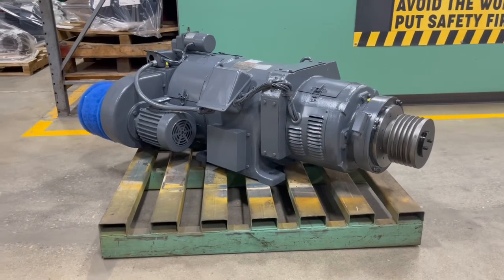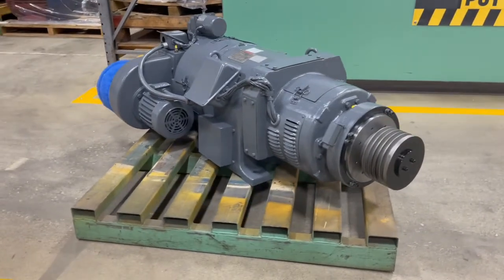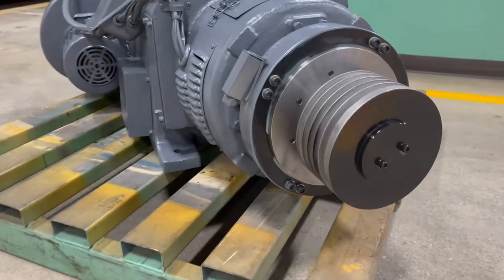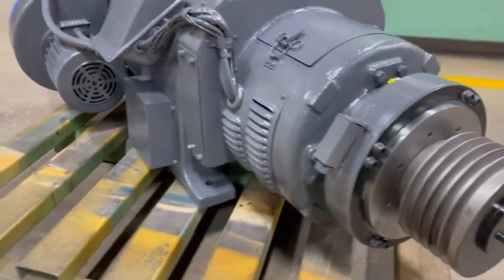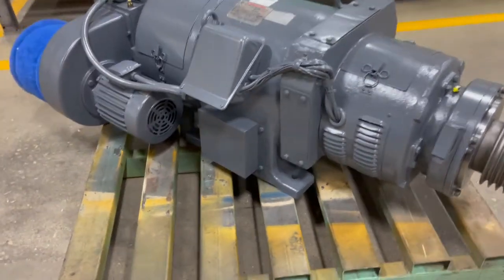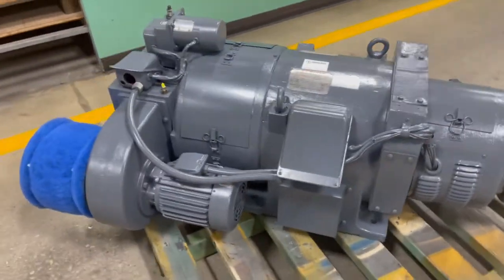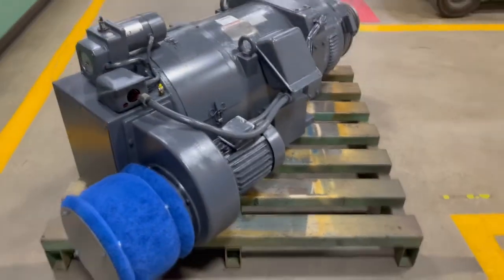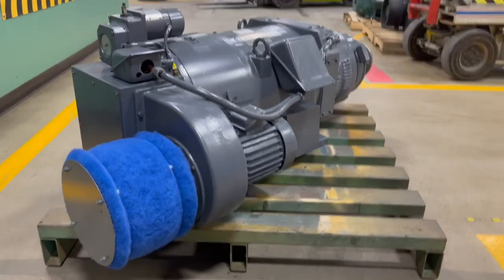Toyo Denki Variable Speed Commutator Motor Repaired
3 for 1! We repaired a Toyo Denki Variable Speed Commutator Motor for one of our printing customers. This motor is comprised of the commutator motor, blower motor, and a pilot motor. It takes expertise to repair this electrical apparatus back to OEM specifications.